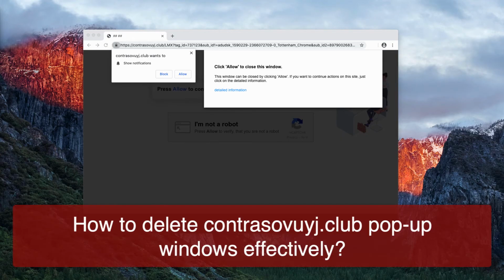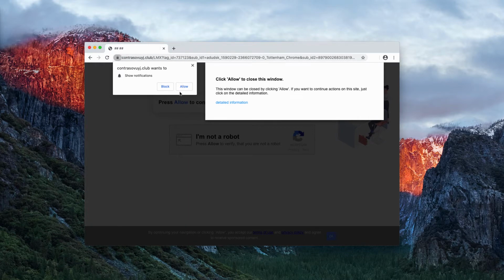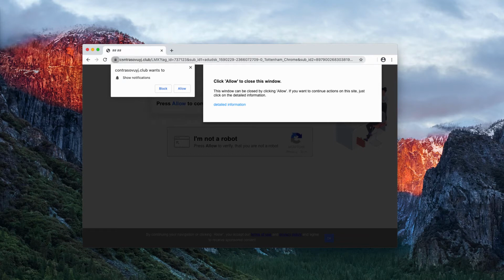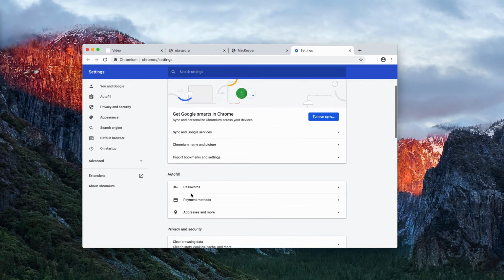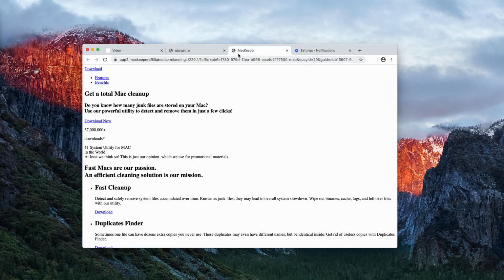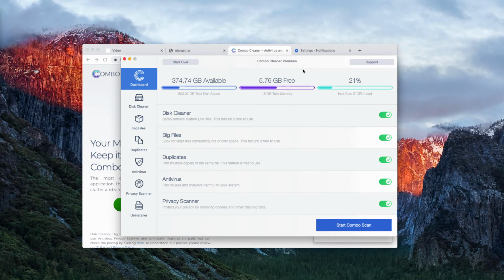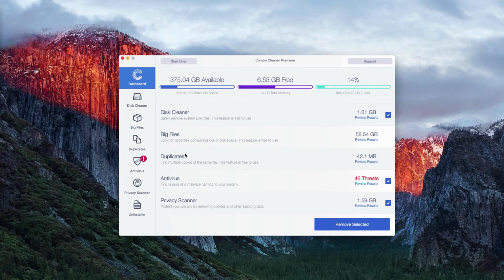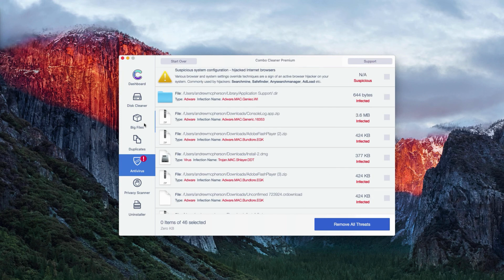How to remove contrasovuyj.club pop-up ads?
This video guide will help you to get rid of contrasovuyj.club pop-up ads from browser. We recommend you to fix your Mac automatically with Combo Cleaner Antivirus or follow the manual guidelines in the tutorial.